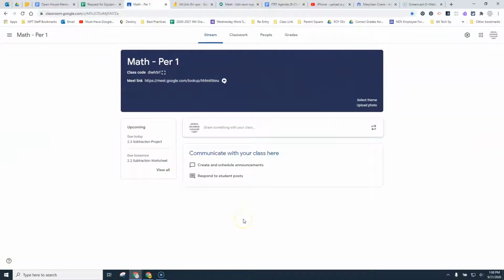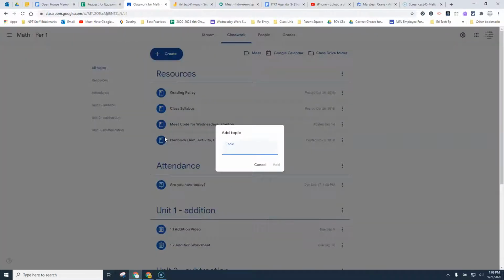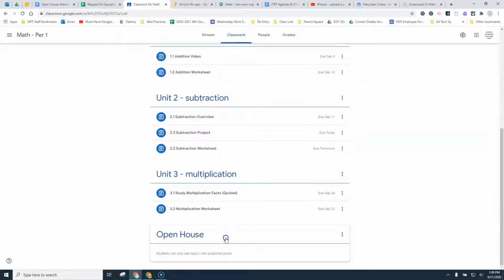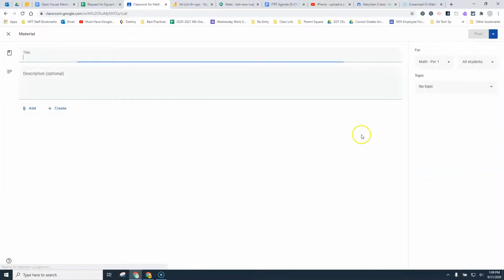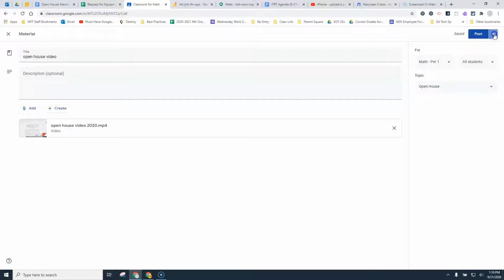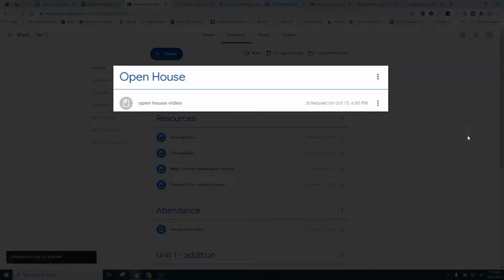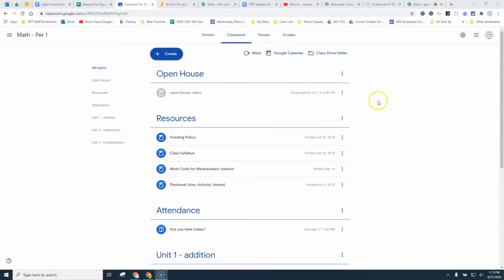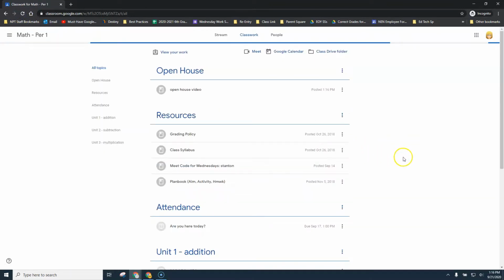Open House - how and where to post the video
This is a video about how and where to post the Open House Video.